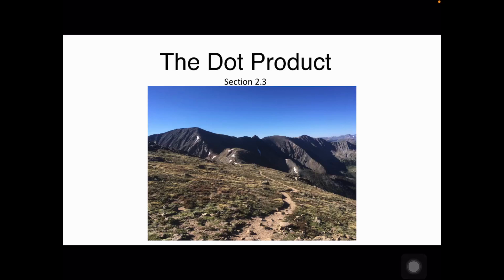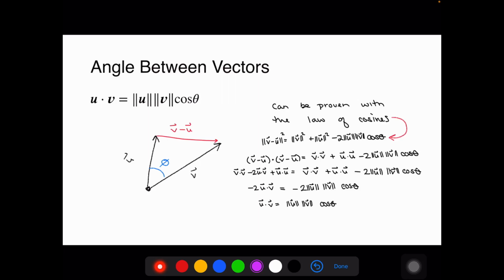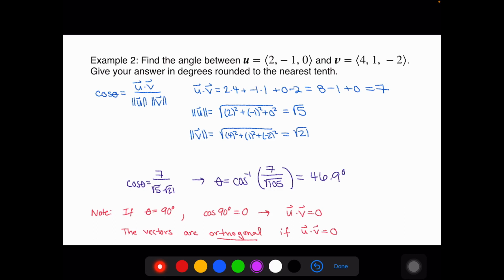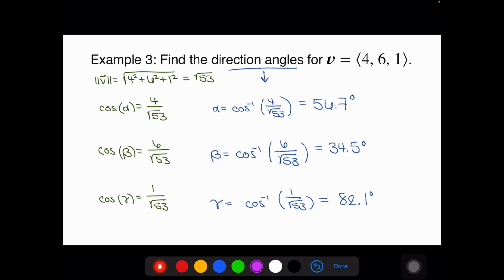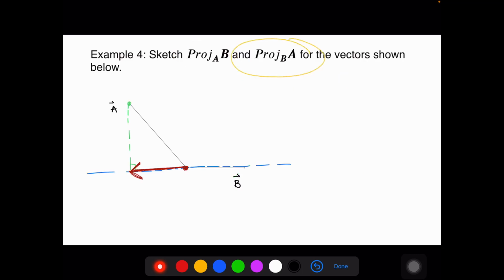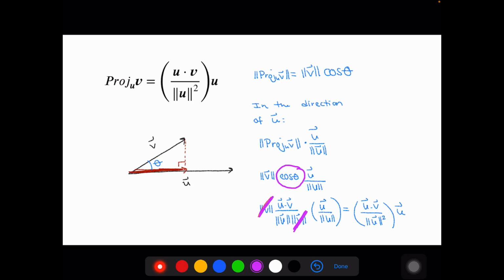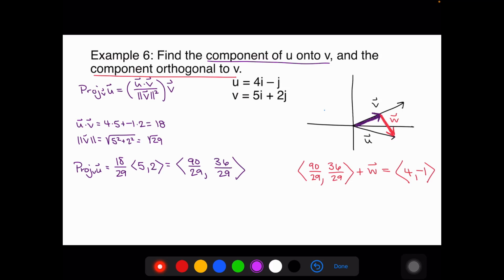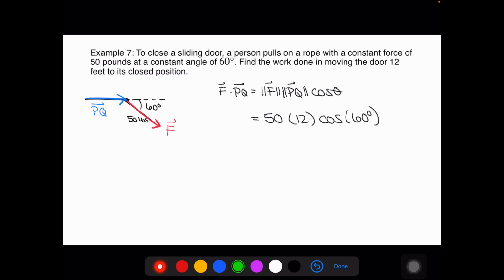2.3 The Dot Product